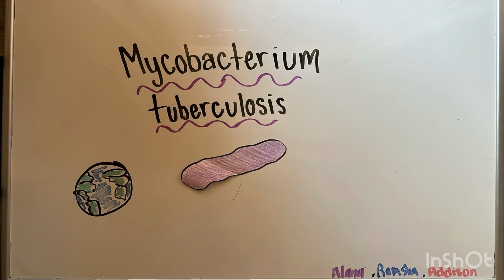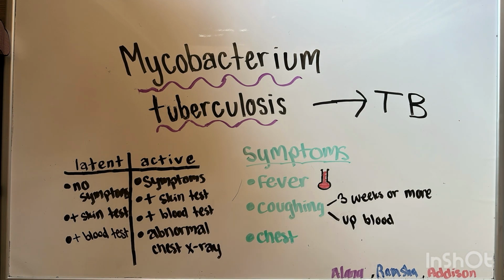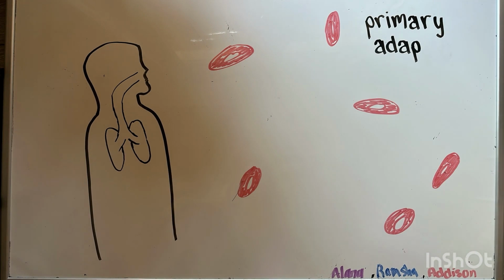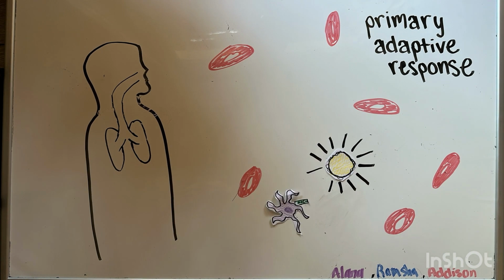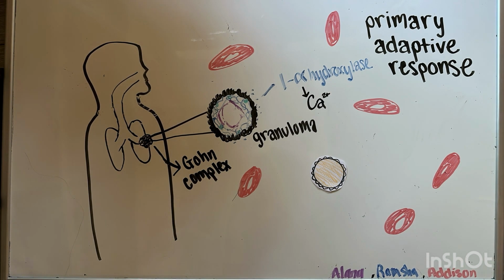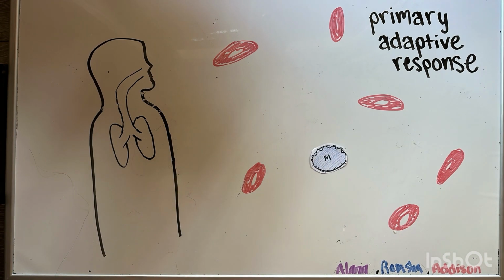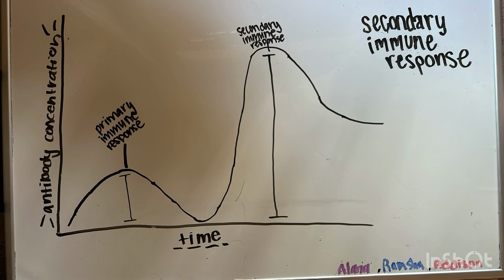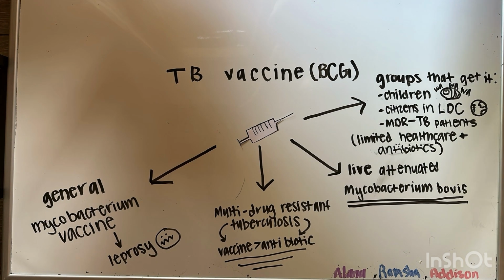Mycobacterium tuberculosis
This is a video on the immune response to tuberculosis for AP biology.
Alana Bennett, Ramsha Khanam, Addison Strozier

‼️ Clarification: In the secondary immune response graph, the primary immune response is for the primary exposure (the first peak) and the secondary immune response is for the second exposure (the second peak).

Okafor, C. N., Rewane, A., & Momodu, I. I. (2020). Bacillus Calmette Guerin (BCG). PubMed; StatPearls Publishing.

Centers for Disease Control and Prevention. (2023, August 29). Tuberculosis (TB). Centers for Disease Control and Prevention.

Lerner, T. R., Borel, S., & Gutierrez, M. G. (2015). The innate immune response in human tuberculosis. Cellular microbiology, 17(9), 1277–1285.